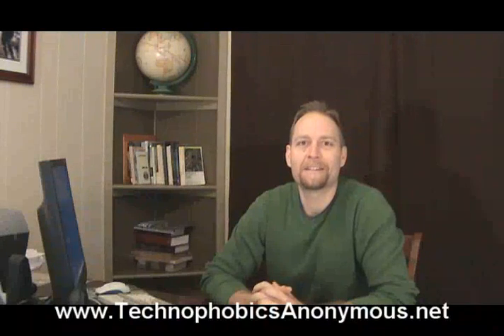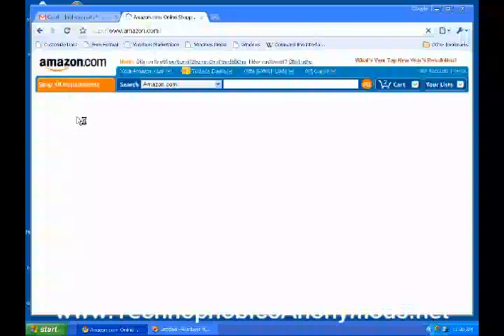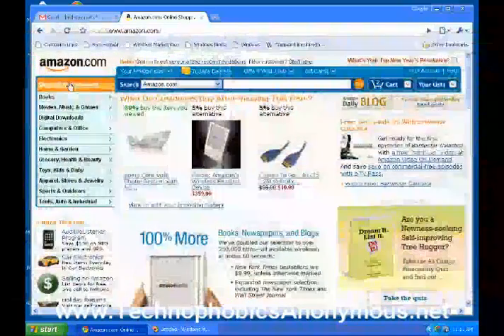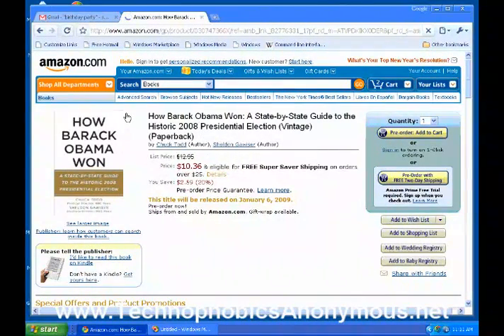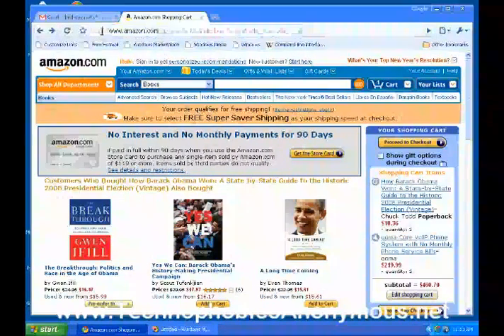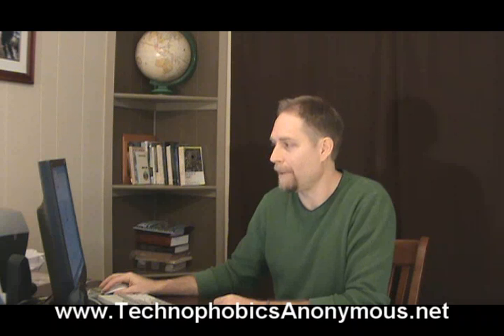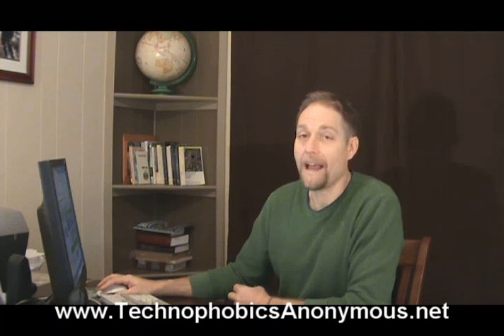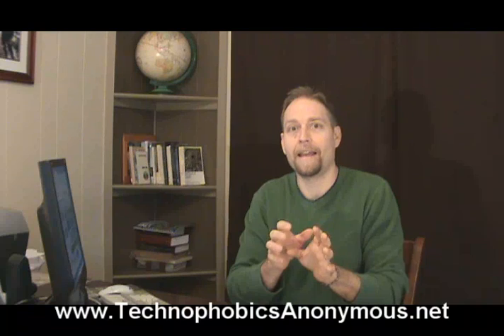Shopping online: Computer Tutorials: Free Video Series (21 of 24)